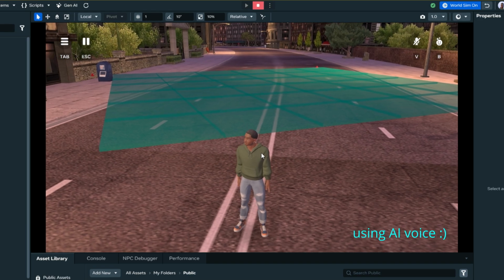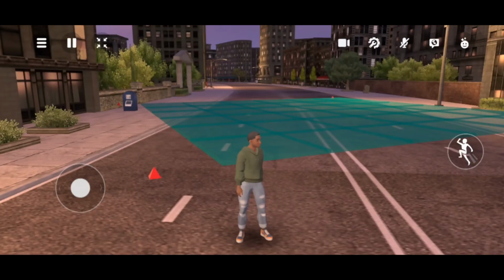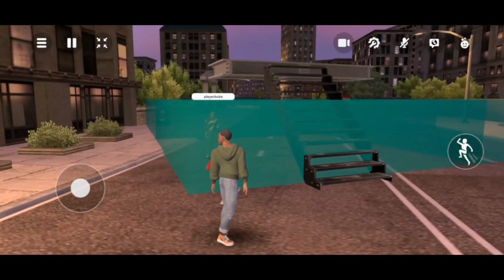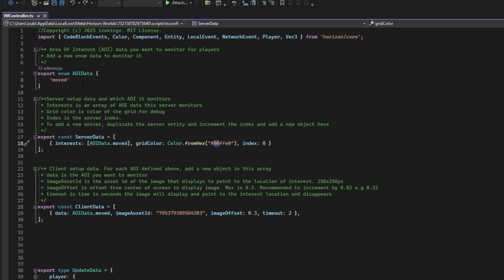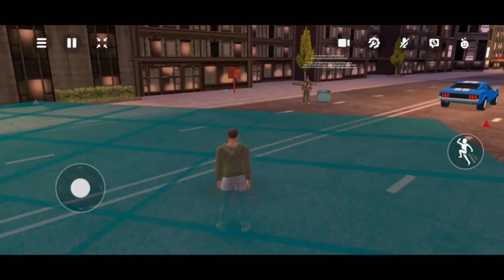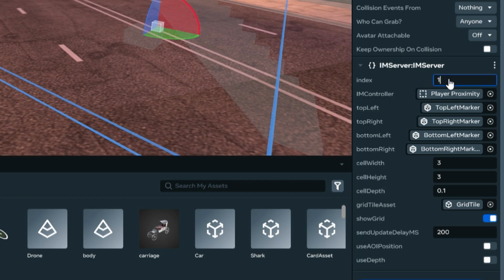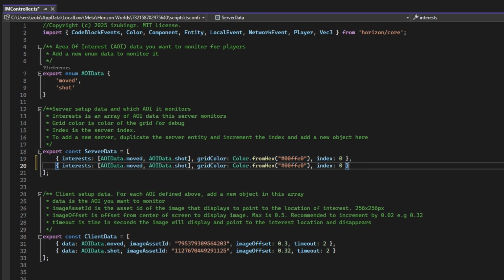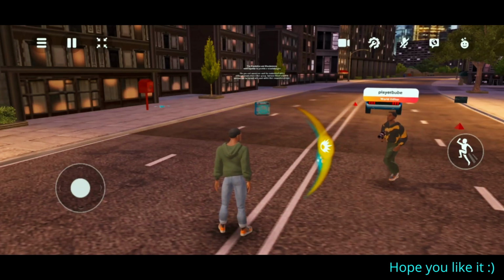Player Proximity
Player Proximity is a tool for horizon world that helps track interesting player activities in the world and sends it efficiently to all players.